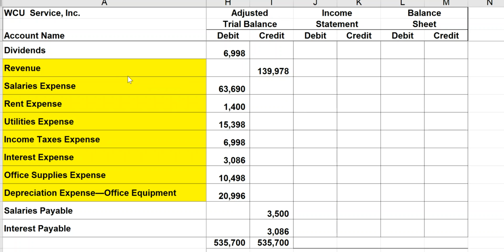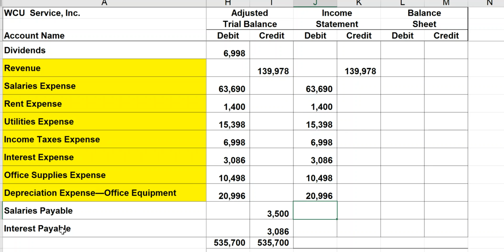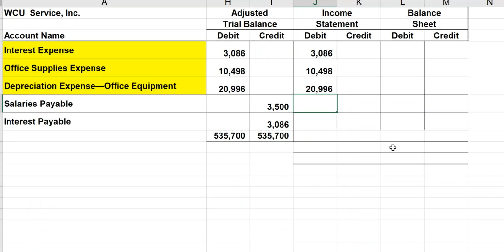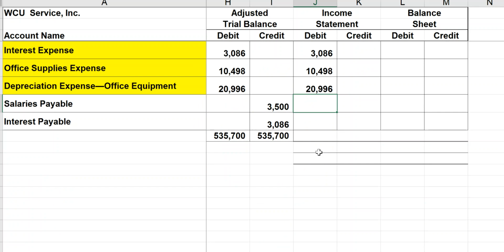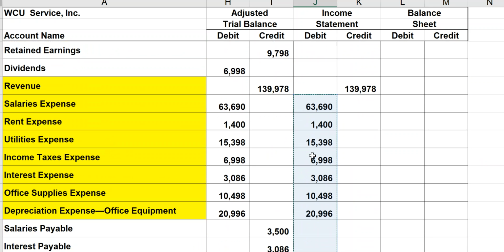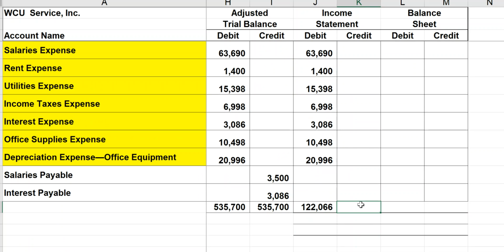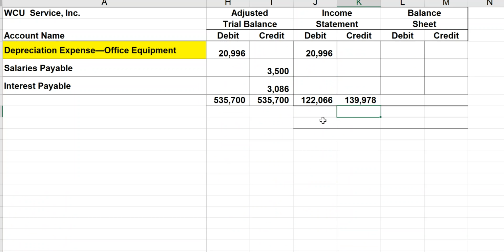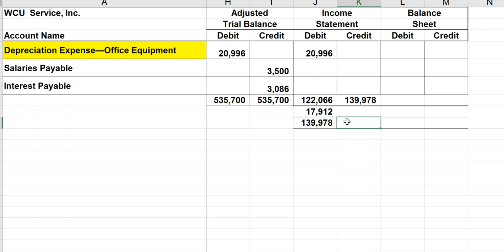Excel assignment 1 part 4